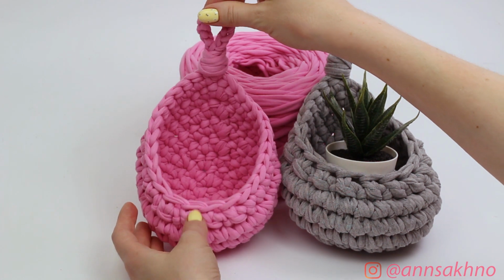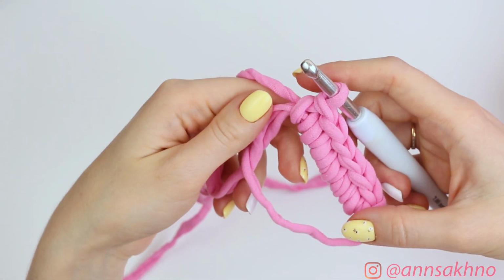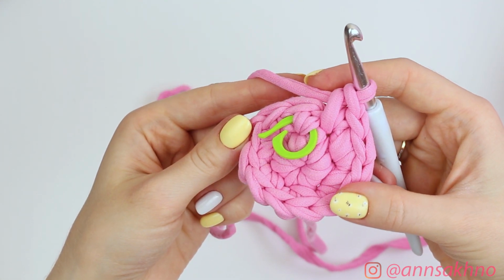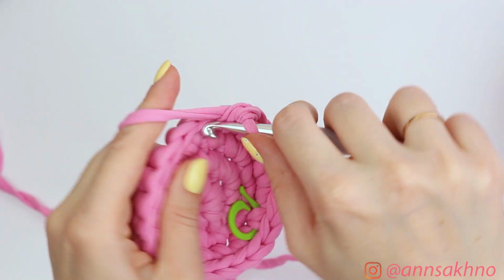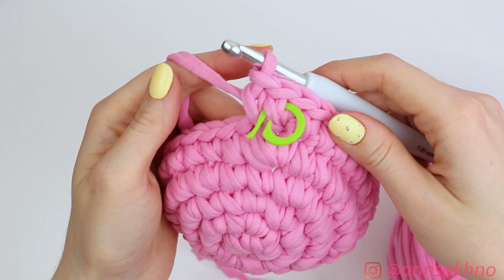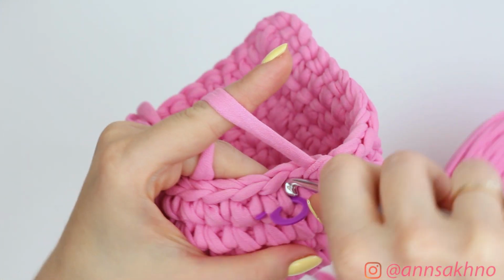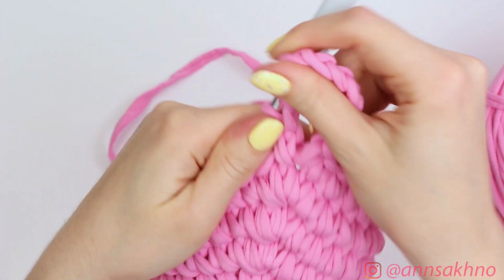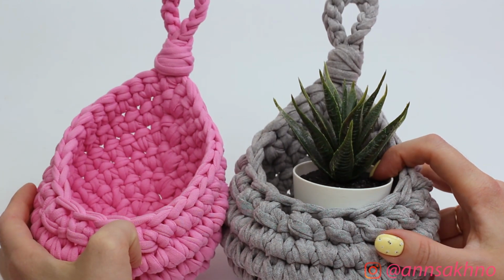How to Crochet a Hanging Basket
With their help I'll be able to translate subtitles to English and voice over more tutorials. You may also add subtitles in your own language and, thus, contribute to the channel's development. I really appreciate your help.

You can donate to help me develop the English version of my channel.

This year, in response to your demands, I created an English channel.
These donations will help me translate subtitles to English and voice over more tutorials.
You may also add subtitles in your language and, thus, contribute to the channel's development.
I really appreciate your help. Now, let's get to work.